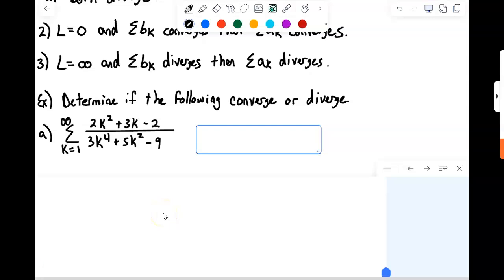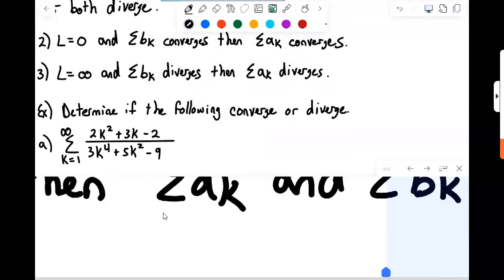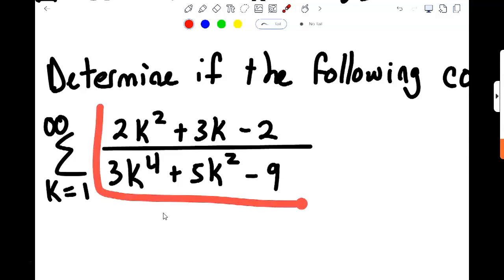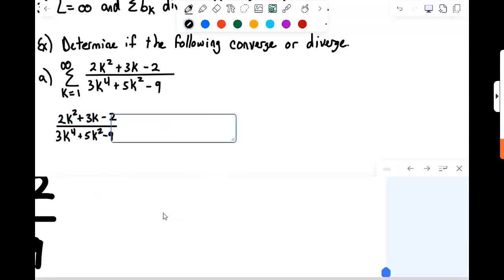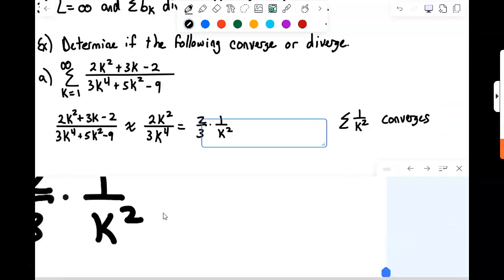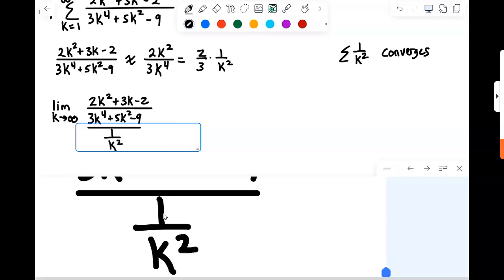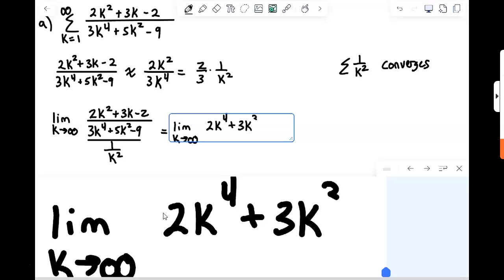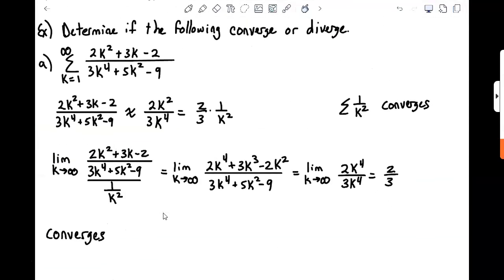Limit Comparison 1